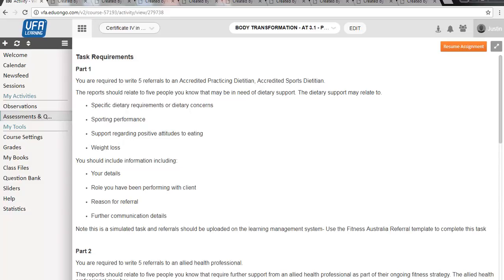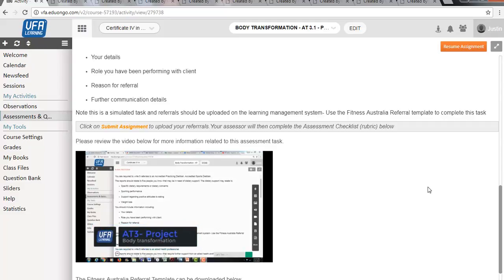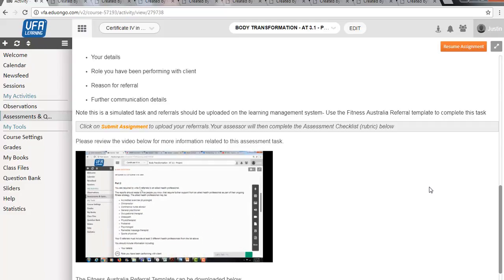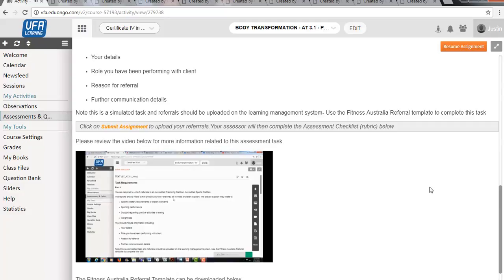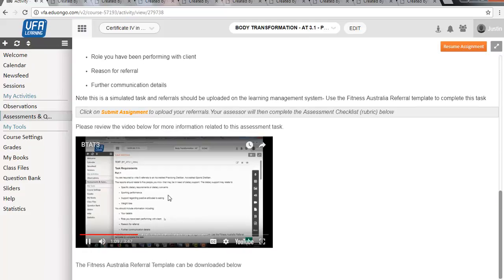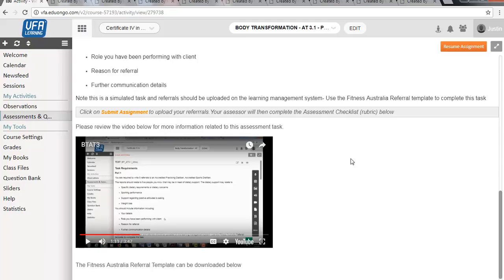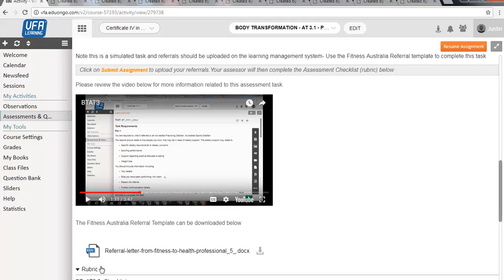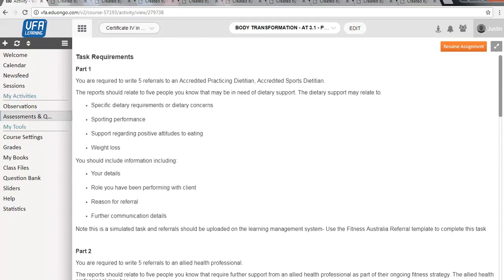Requirements setting out assessments